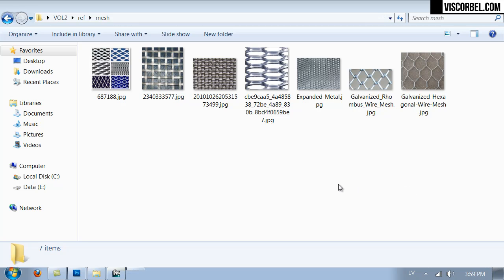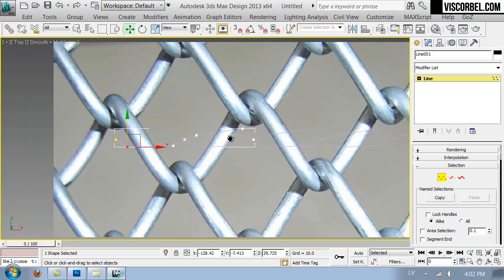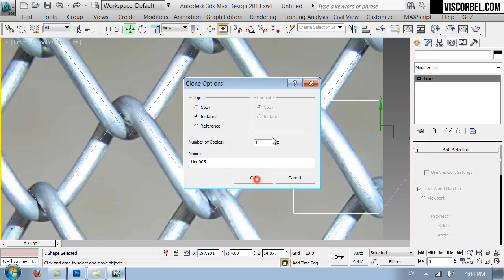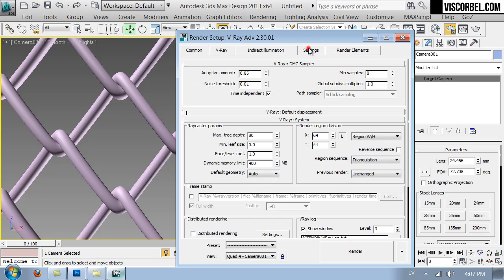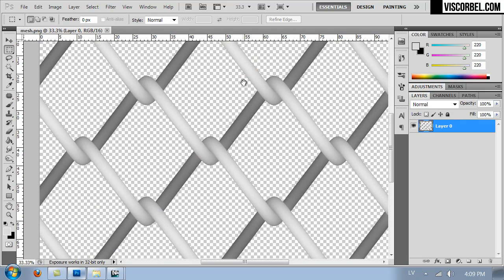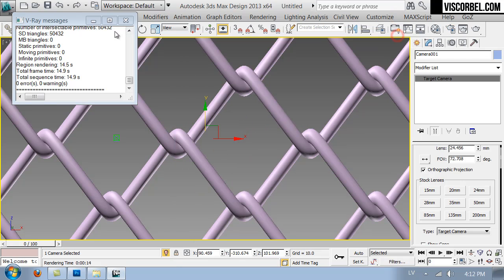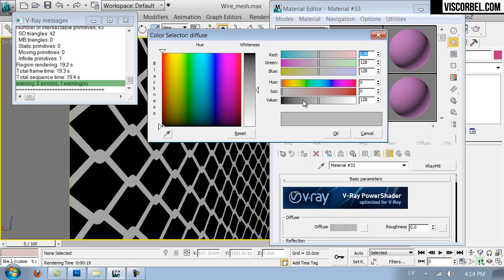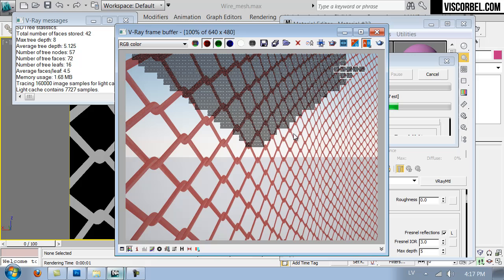11 wire mesh